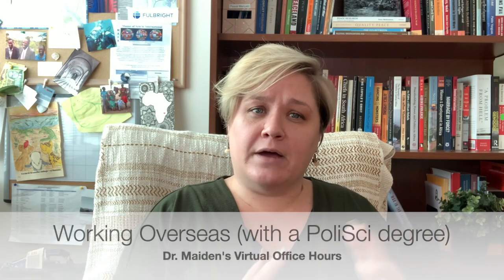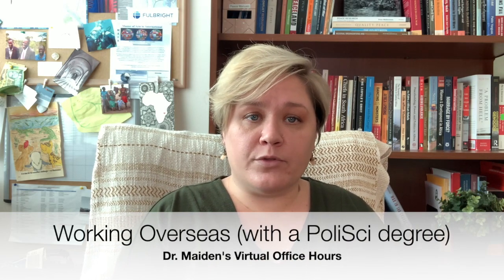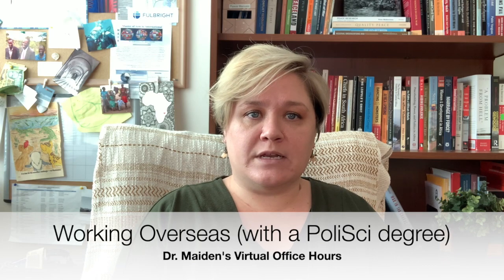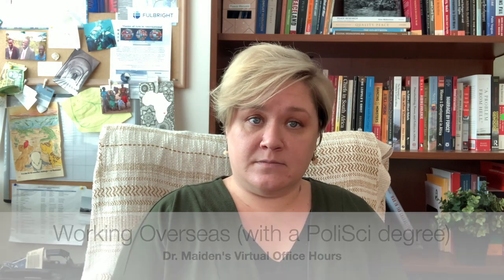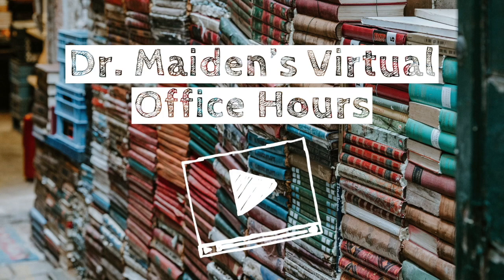Working Overseas with a Political Science Degree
This video is some more requested content focusing on how to prepare yourself to work overseas with a political science degree. Here are some useful links to related content, as well as some job search links for oversea jobs: